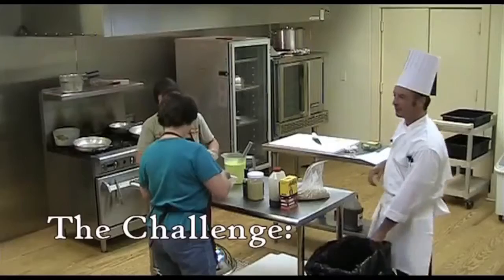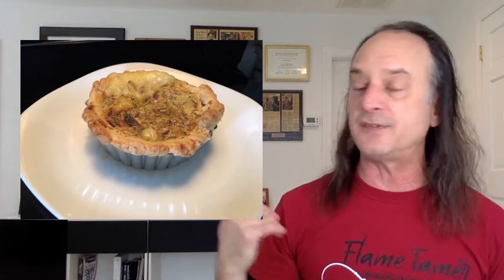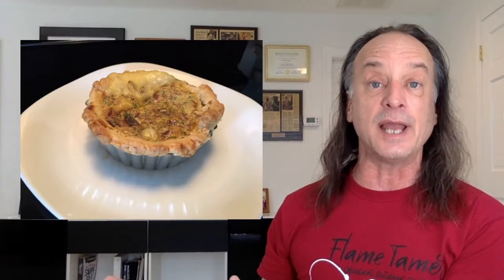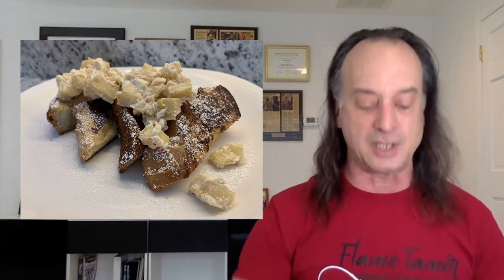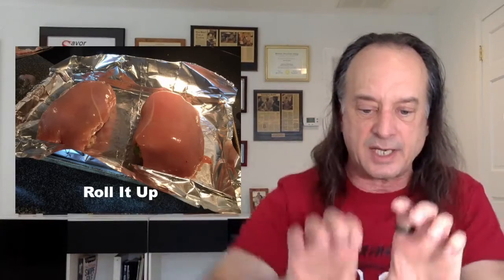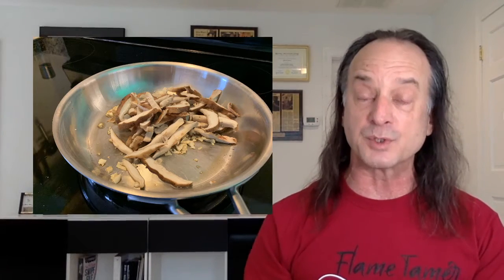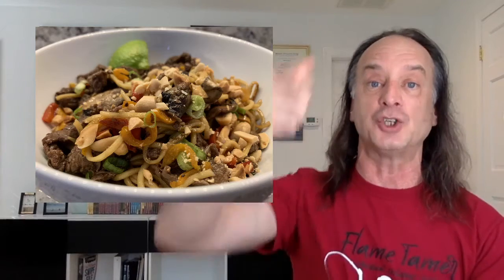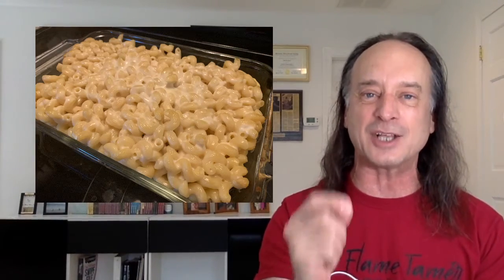Romantic Dinner Ideas From A Chef Who Loves His Wife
You'll find the romantic meal you're looking for during "The Care Free Cooks Code" broadcast today.

Since Valentines Day is just SIX days away, I know there’s not much time to give you the BEST romantic dinner ideas for your special evening.

I won't waste any time, let's get right to it!

That’s why Tuesday's LIVE class isn’t a CLASS at all!

I’ll be showing you METHODS and techniques that I’ve taught before, but use them on the aphrodisiac ingredients I’ve been talking about all week.

You don't have to cook WHAT I choose to cook, but follow HOW I do it for the best results.

Join me for a food fashion show of sexy dishes that can inspire you toward the perfect romantic breakfast, lunch, or dinner this Valentine’s Day.

ALSO, do you think aphrodisiac foods really exist?

Are there specific foods that really CAN turn you on?

If it’s true, I definitely would want to know what these foods are and how I can put them into my cooking for Valentines day.

You can find all the answers in my latest FREE online web class, “Romancing the Kitchen, the foods and techniques to create a romantic restaurant in your own home”.